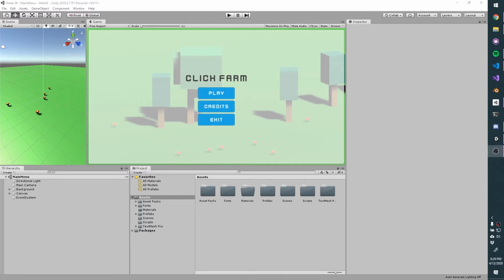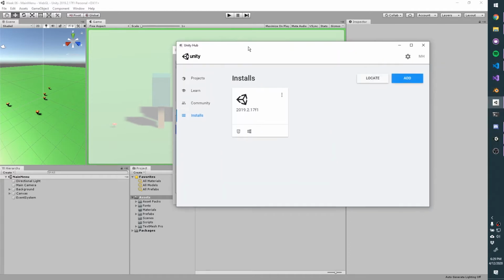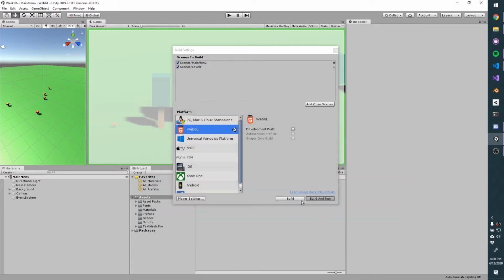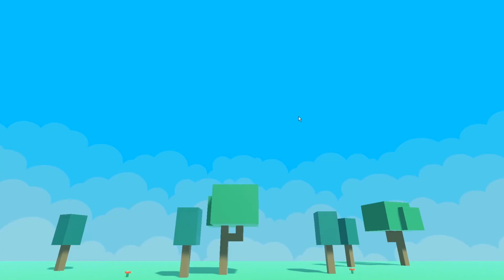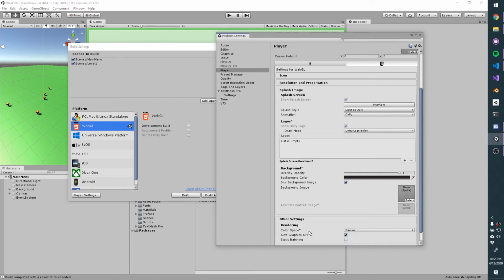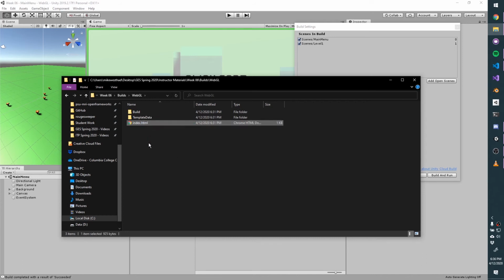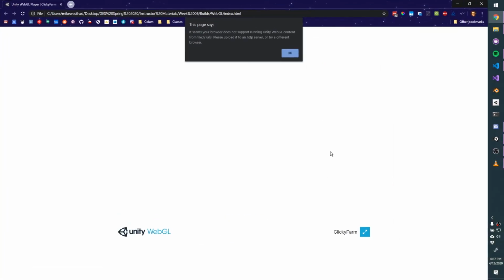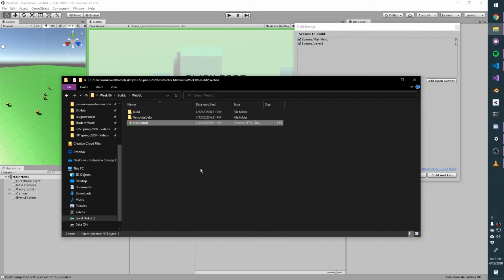GES SP20: Creating a Unity WebGL Build